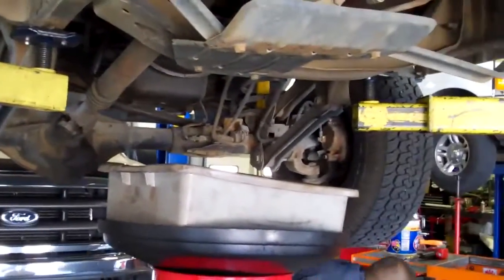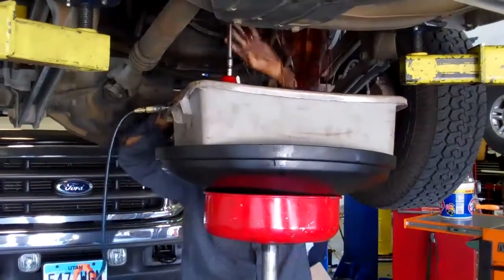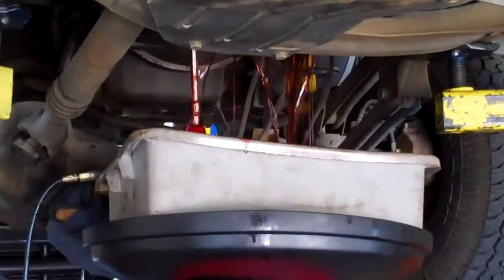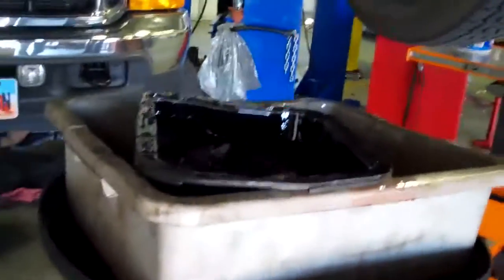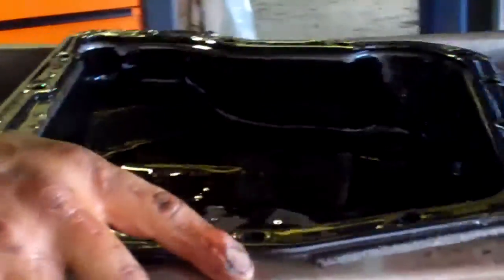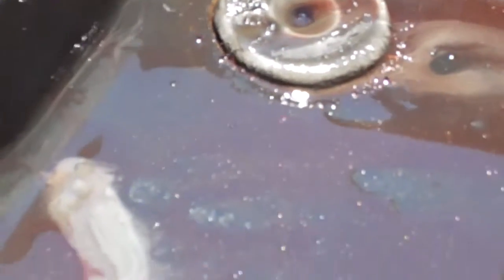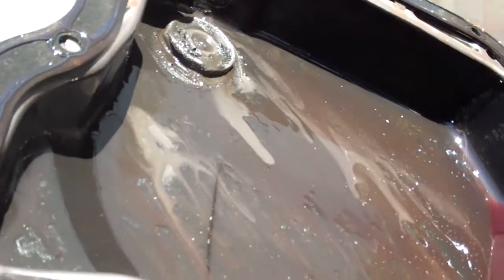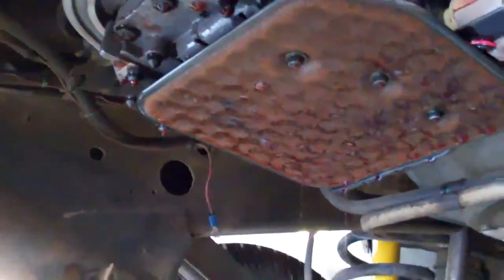George Rosander's Out-Of-State Trni Warranty